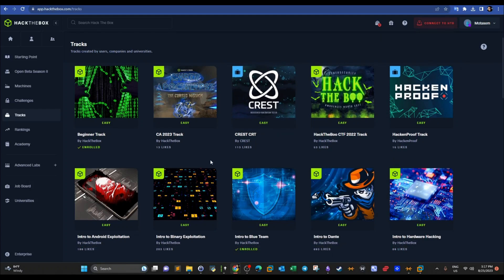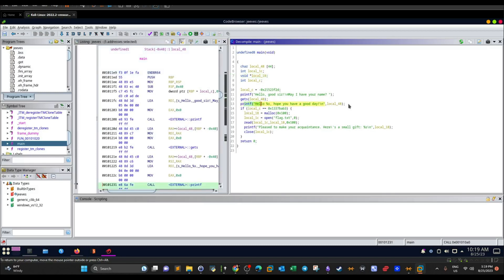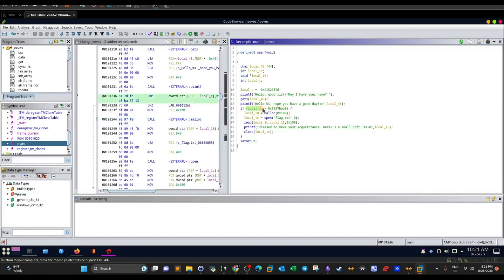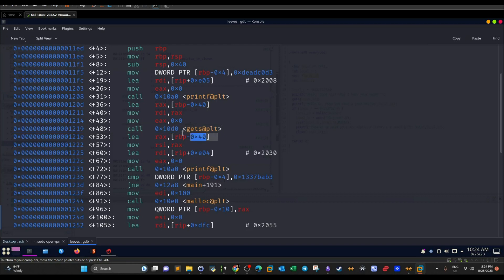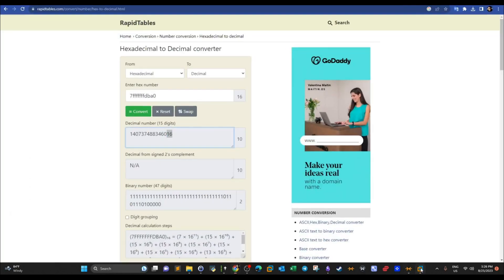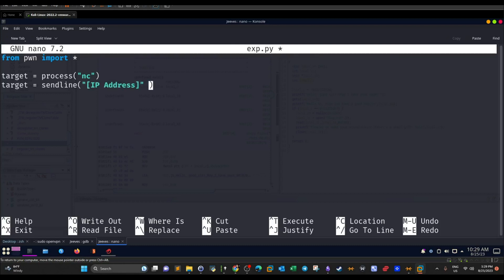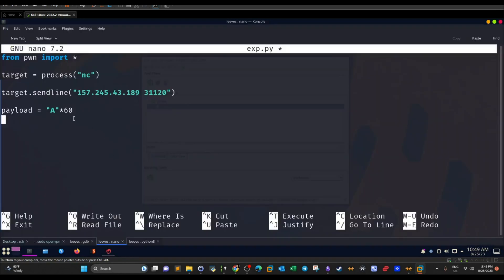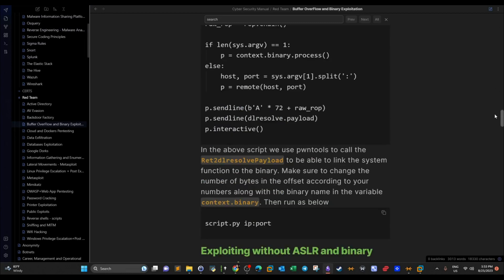Buffer Overflow P18 | Intro to Binary Exploitation | CTF Walkthrough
In this video walk-through, we covered a scenario of a binary vulnerable to buffer overflow vulnerability. The binary has NX and PIE protections enabled so we opened the binary with Ghidra debugger and built the exploitation methodology based on calculating the offsets of the input variable and another variable that controls an entry to an if statement that prints the flag. The objective was to control the value of that binary and let the execution flow enter the if statement.  This was part of HackTheBox Intro to Binary Exploitation Track.